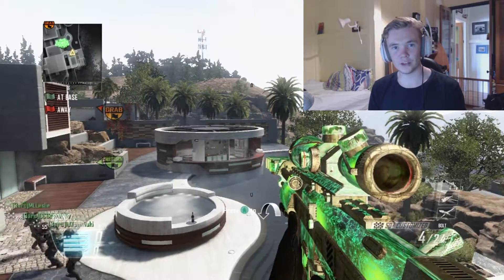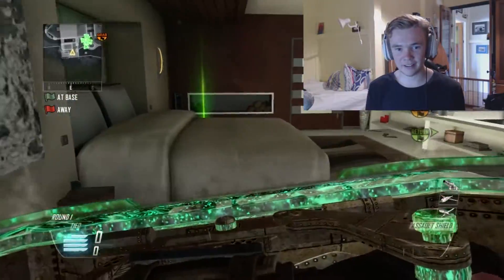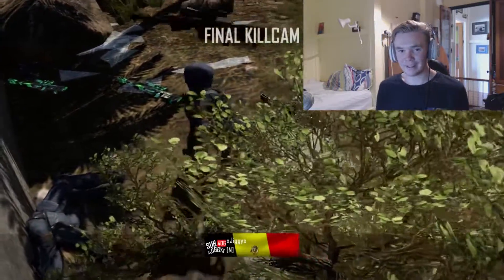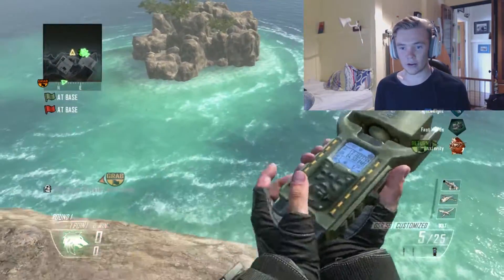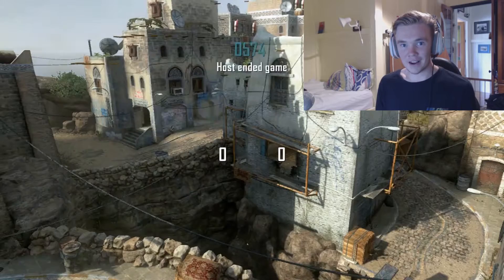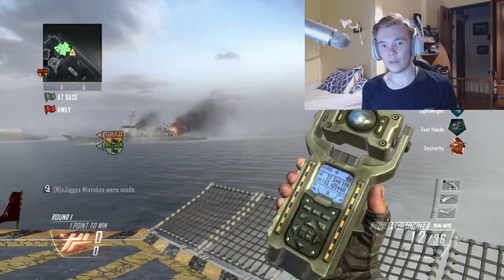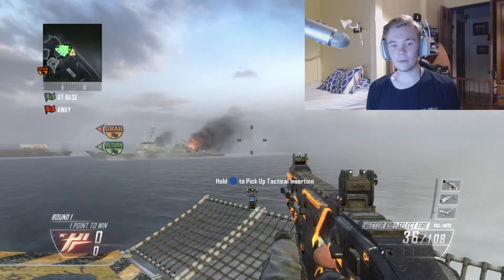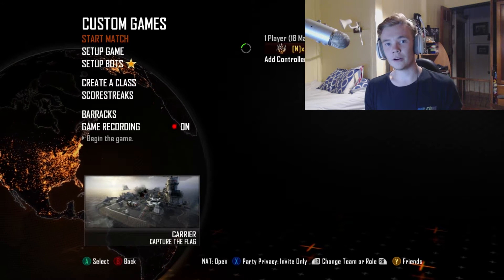Recreating Infamous 6 Trickshots!